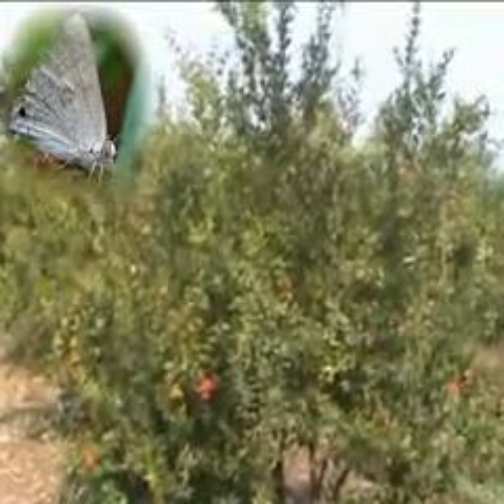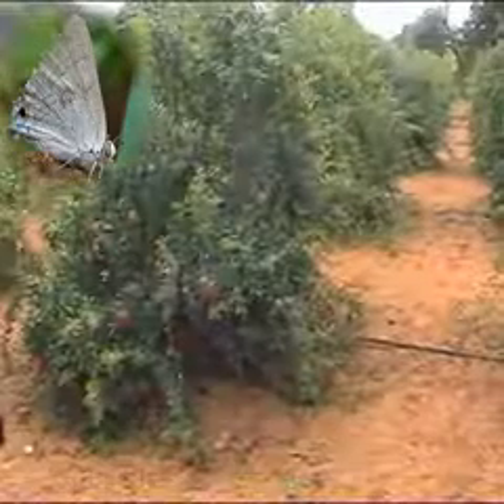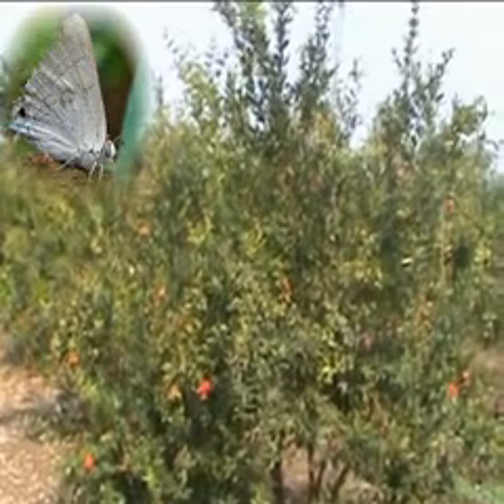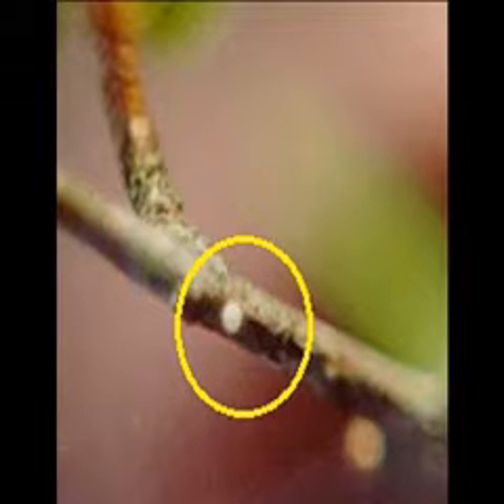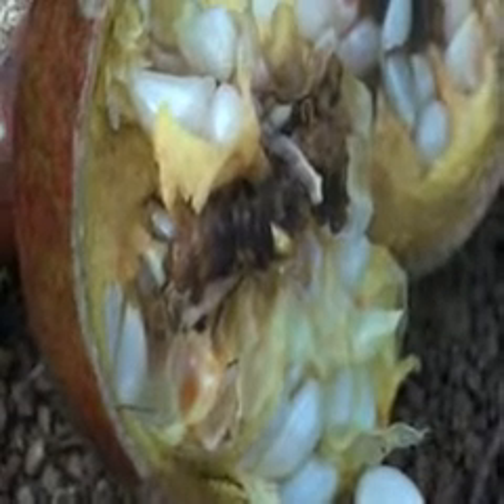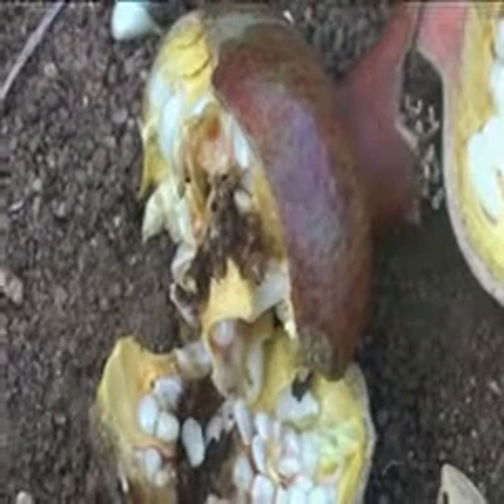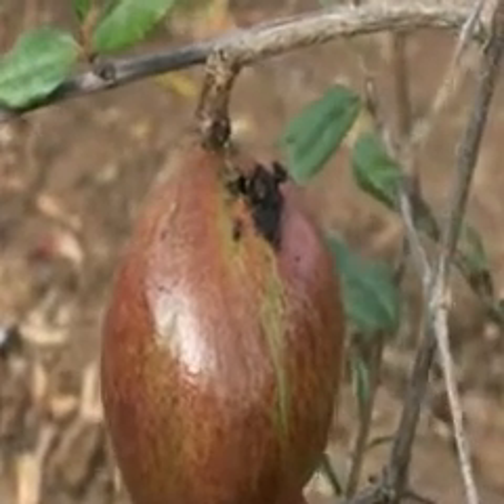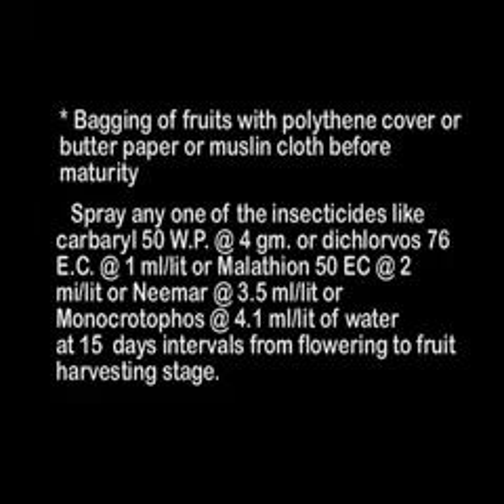Pomegranate Fruit Borer English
Pomegranate Fruit Borer ,Anar butterfly Virachola isocrates or Deudorix isocrates.